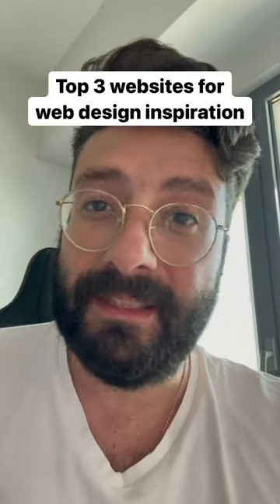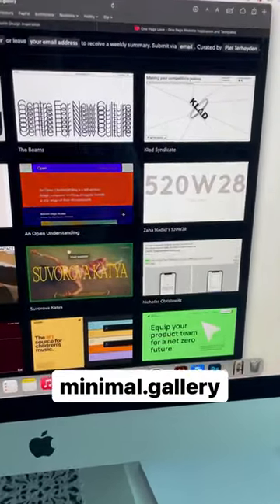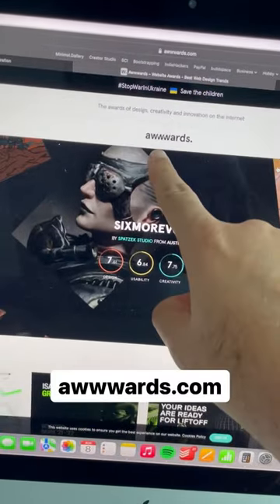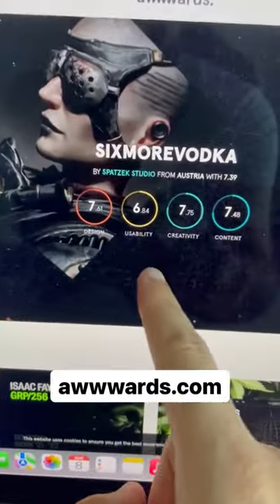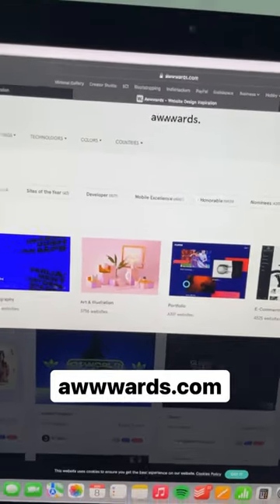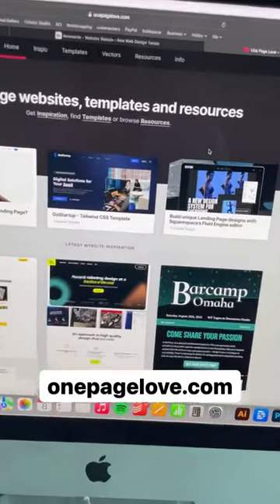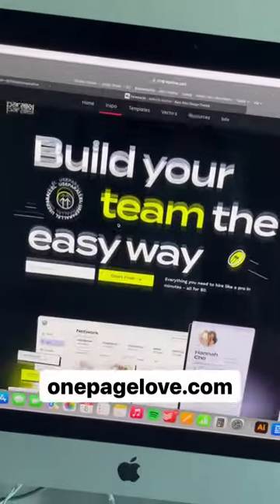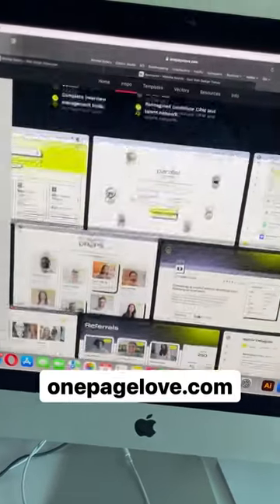Top 3 websites for web design inspiration